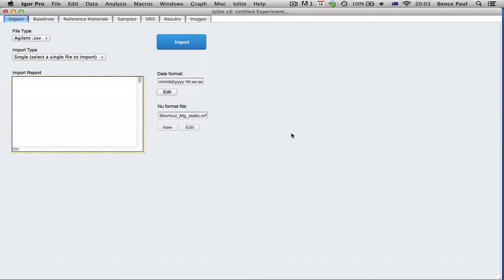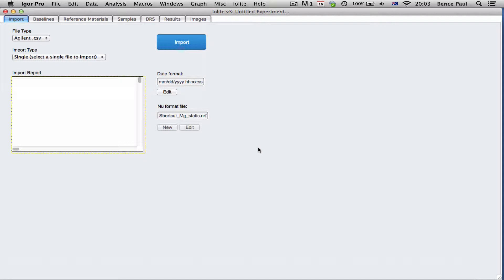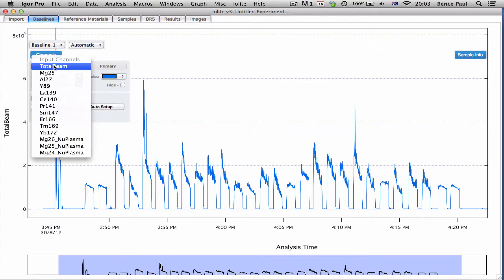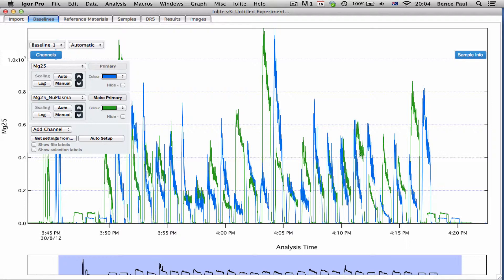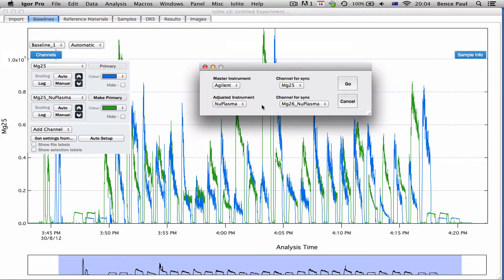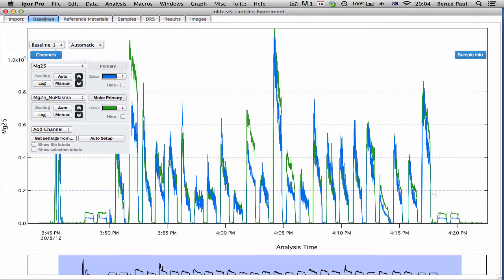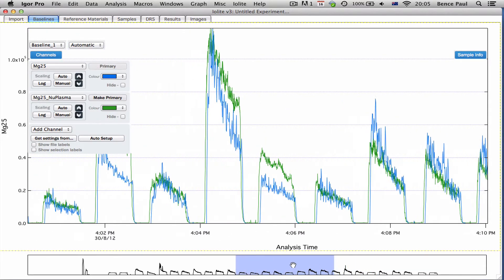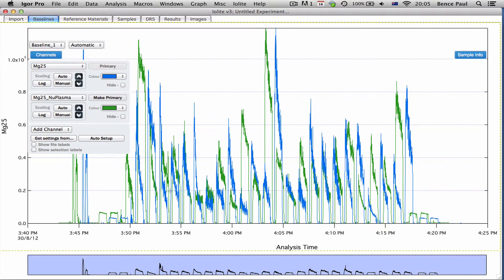Demo - Mass Spec sync feature for Iolite 3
A quick demonstration of the mass spec sync feature that will be part of Iolite 3